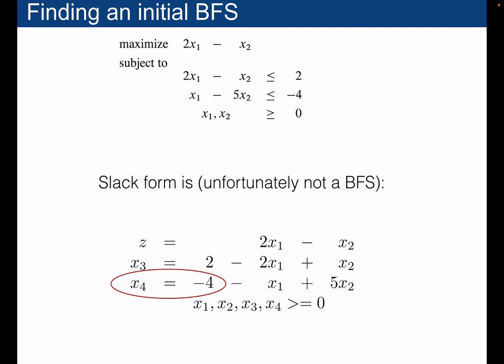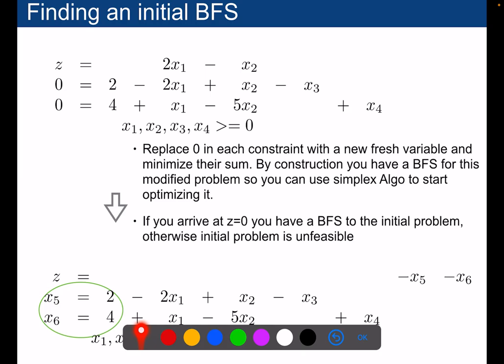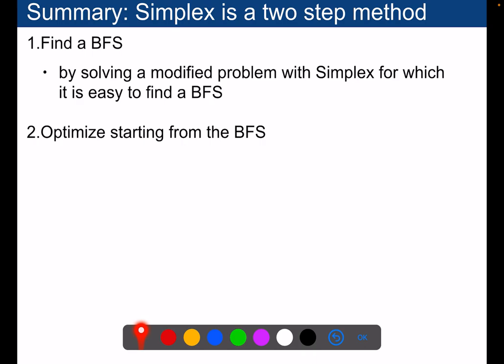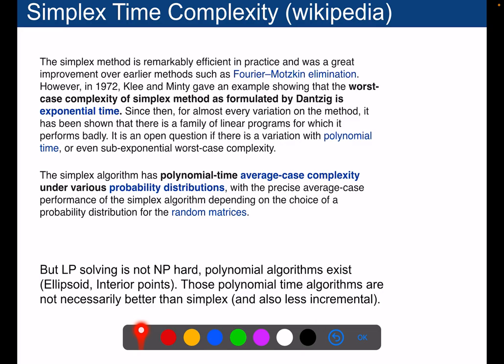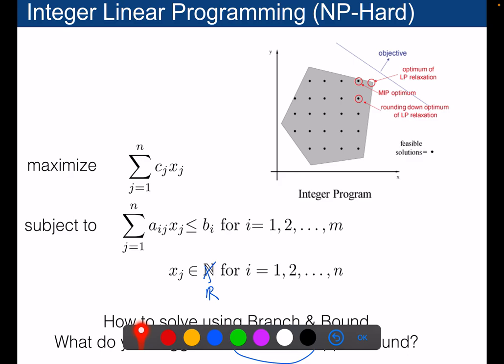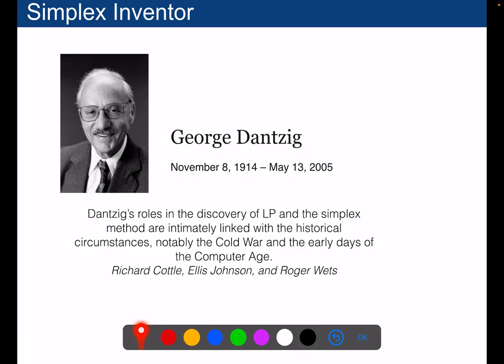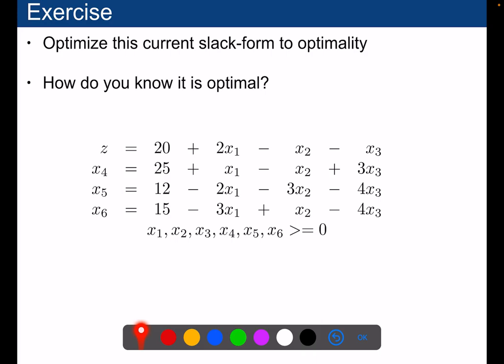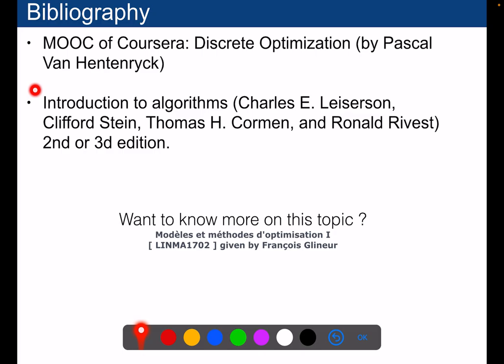lecture3 05 basic feasible solution simplex initialization integer linear programming